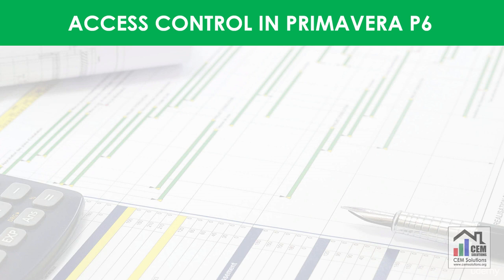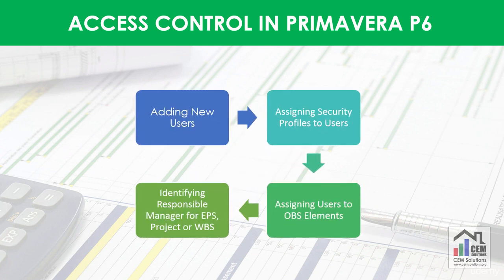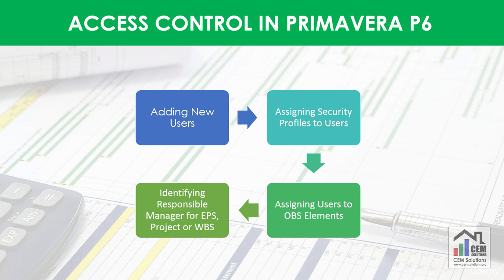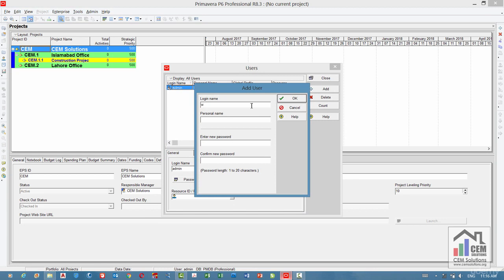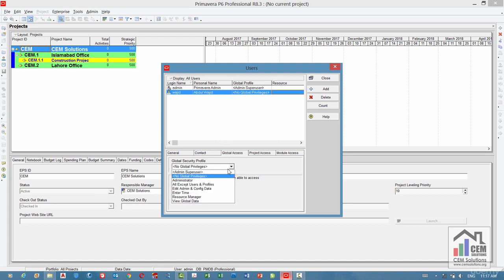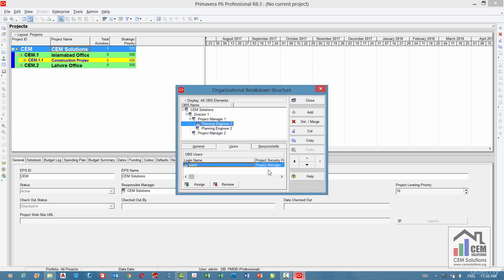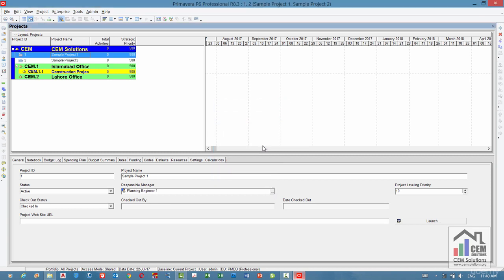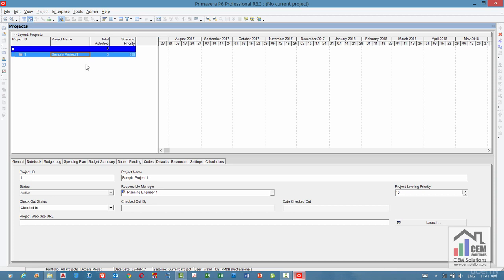Project Management with Primavera P6 lecture 13